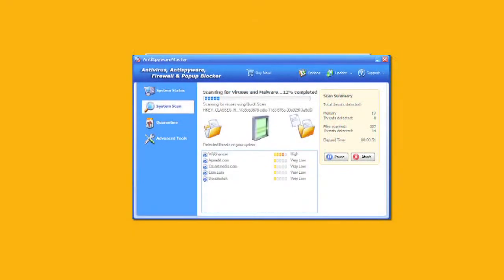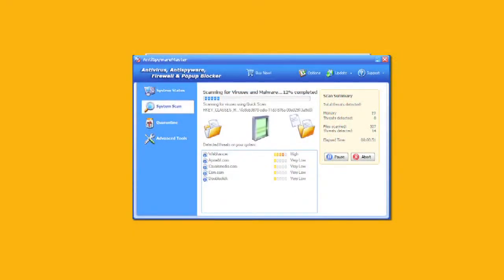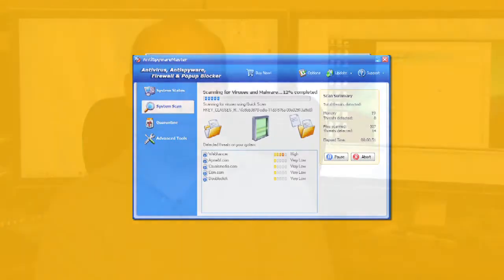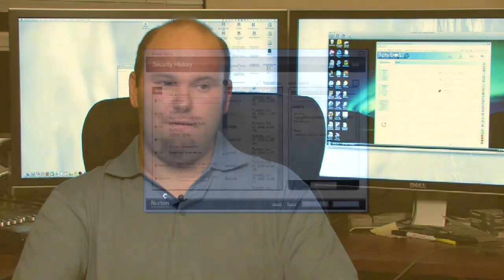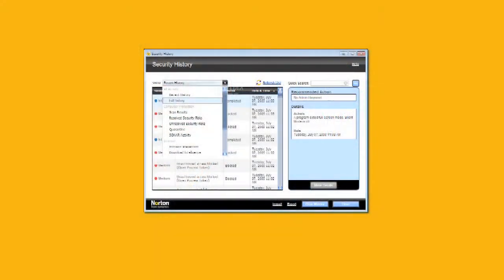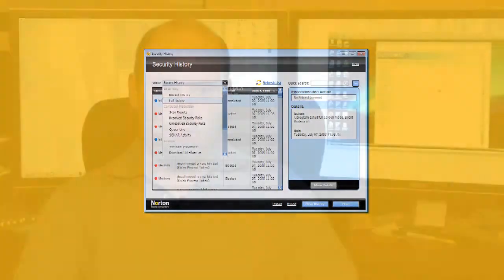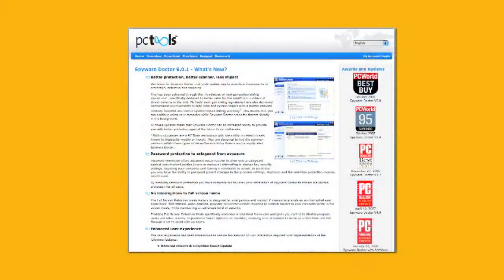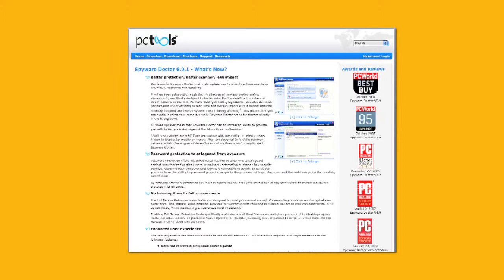General Computer Help : How to Remove AntiSpyware Master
It is important to remove AntiSpyware Master, a harmful bug, from a computer by installing a high-quality anti-spyware tool. Get rid of nasty viruses from a computer with help from an IT professional in this free video on computer spyware.